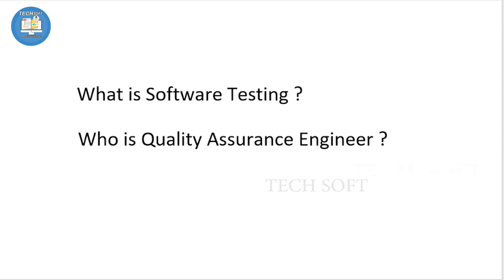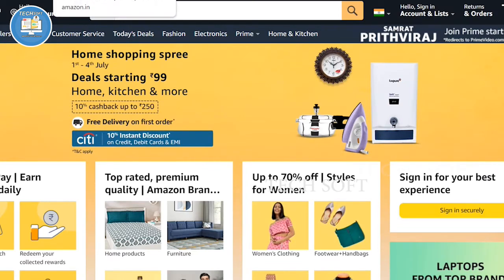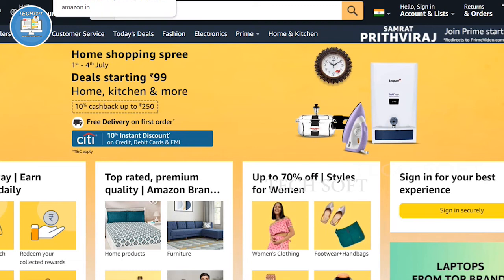What Is Software Testing || Manual And Automation Testing Classes For Beginners-Video-1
Watch Latest video on software testing in tech soft YouTube channel software Testing Classes For Beginners. It will also give you brief insight on an automation testing tools.